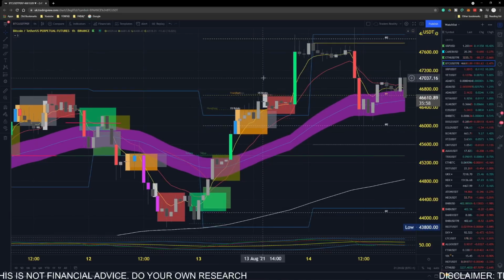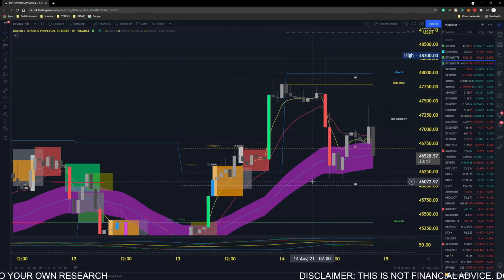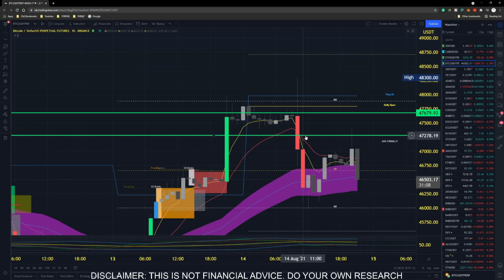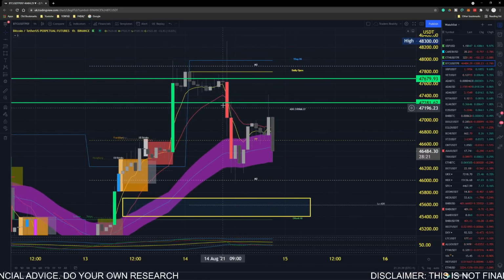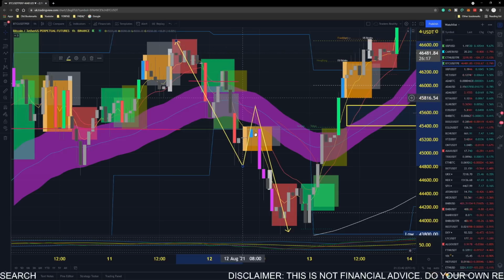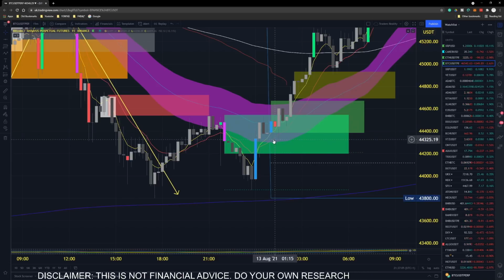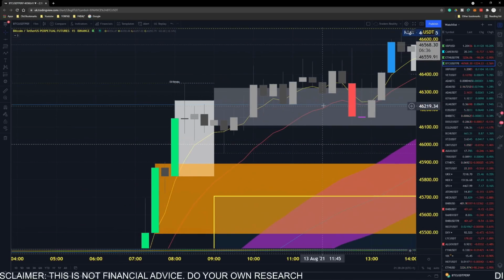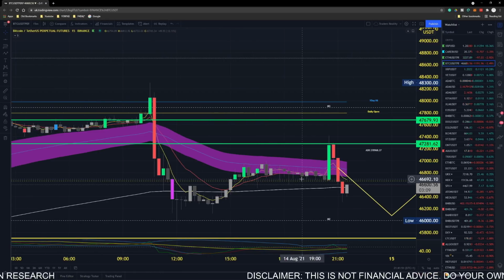HOW TO TRADE THE 5 AND 13 EMA IN CRYPTO CURRENCY?